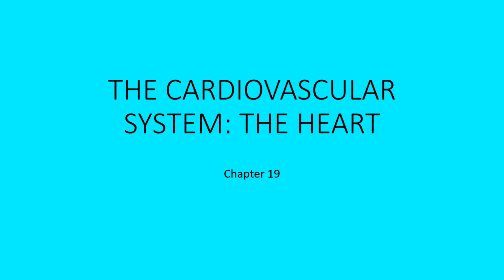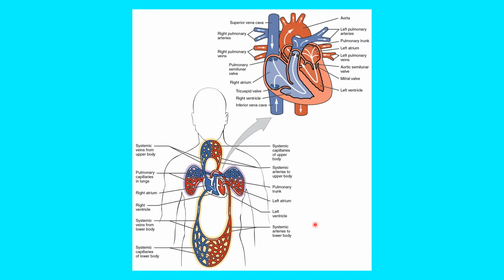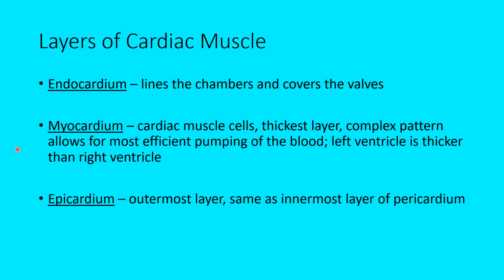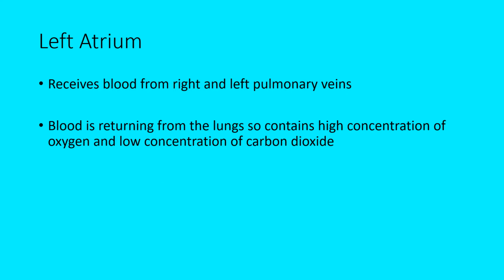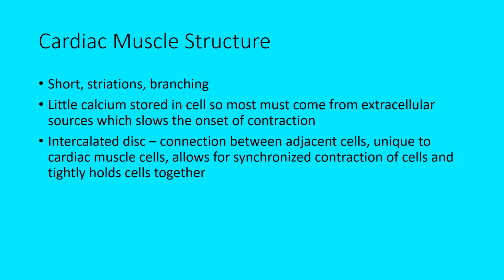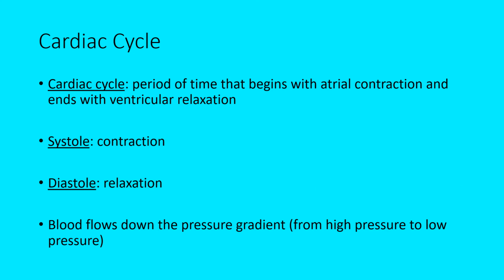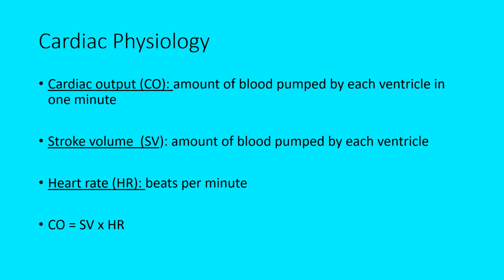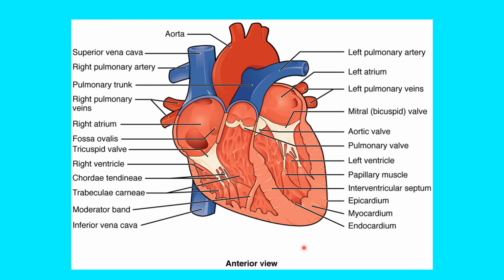2404 Chapter 19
Learn about the heart.